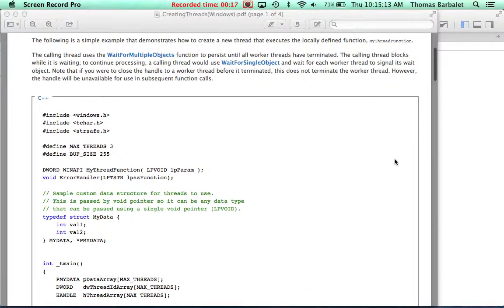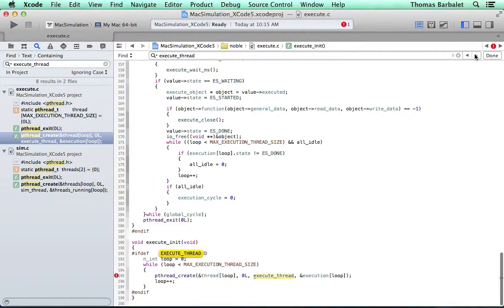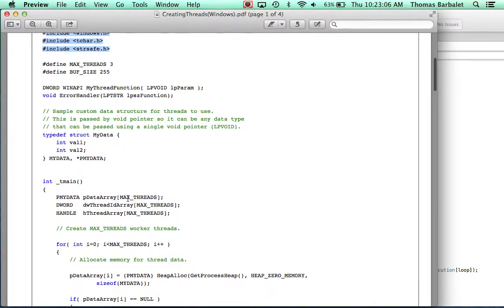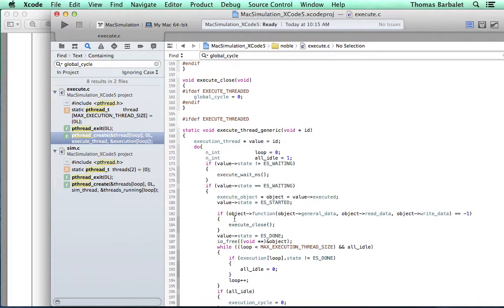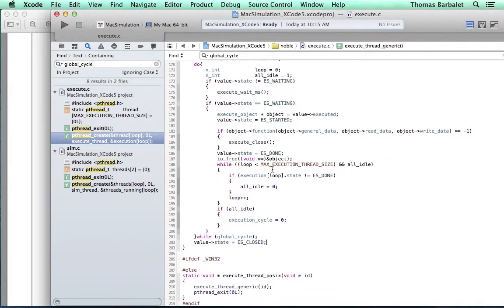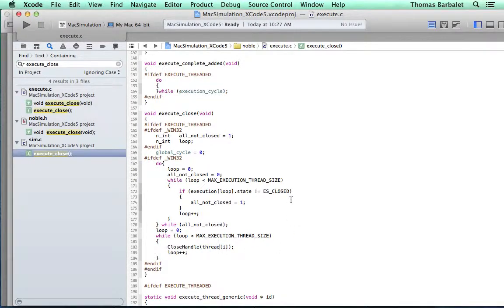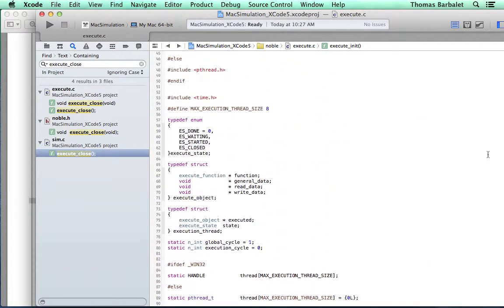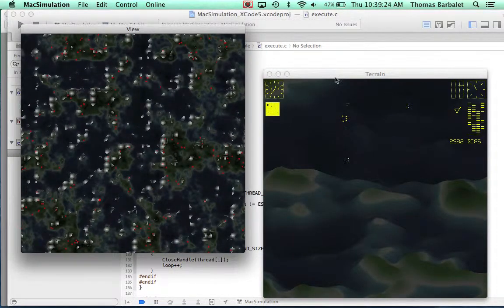Coding Ride Along: Implementing Windows Threading in Noble Ape [January 23, 2014]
Watch as Tom Barbalet adds Windows threading to Noble Ape (that previously only included POSIX threading.